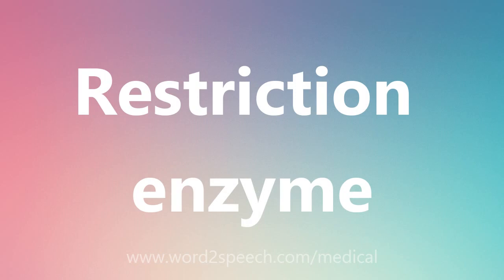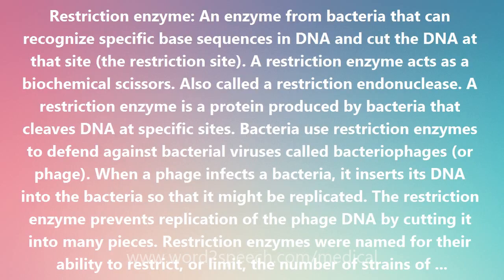Restriction enzyme - Medical Definition and Pronunciation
Title: Restriction enzyme

Restriction enzyme: An enzyme from bacteria that can recognize specific base sequences in DNA and cut the DNA at that site (the restriction site). A restriction enzyme acts as a biochemical scissors. Also called a restriction endonuclease. A restriction enzyme is a protein produced by bacteria that cleaves DNA at specific sites. Bacteria use restriction enzymes to defend against bacterial viruses called bacteriophages (or phage). When a phage infects a bacteria, it inserts its DNA into the bacteria so that it might be replicated. The restriction enzyme prevents replication of the phage DNA by cutting it into many pieces. Restriction enzymes were named for their ability to restrict, or limit, the number of strains of bacteriophage that can infect bacteria. Restriction enzymes can be isolated from bacteria and used in the laboratory to cut DNA. They are indispensable tools in recombinant DNA technology and genetic engineering. Each restriction enzyme recognizes a short, specific sequence of nucleotide bases (the four basic chemical subunits of the linear double-stranded DNA molecule-- adenine, cytosine, thymine, and guanine). These stretches in the DNA are called recognition sequences and are randomly distributed throughout the DNA. Different bacterial species make restriction enzymes that recognize different nucleotide sequences. After a restriction endonuclease recognizes a sequence, it cuts through the DNA molecule by catalyzing the hydrolysis (splitting of a chemical bond by addition of a water molecule) of the bond between adjacent nucleotides. Bacteria prevent their own DNA from being degraded in this manner by disguising their recognition sequences. Enzymes called methylases add methyl groups (--CH3) to adenine or cytosine bases within the recognition sequence, which is thus modified and protected from the endonuclease. The restriction enzyme and its corresponding methylase constitute the restriction- modification system of a bacterial species. All restriction enzymes are different. There are three classes of restriction enzymes, designated types I, II, and III. Types I and III enzymes are similar in that both restriction and methylase activities are carried out by one large enzyme complex, in contrast to the type II system, in which the restriction enzyme is independent of its methylase. Type II restriction enzymes also differ from the other two types in that they cleave DNA at specific sites within the recognition site; the others cleave DNA randomly, sometimes hundreds of bases from the recognition sequence.